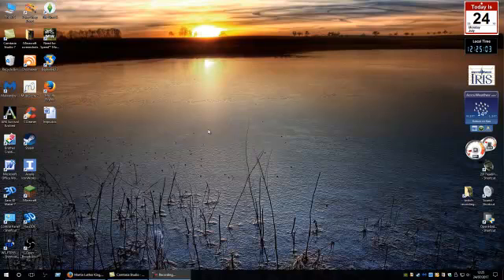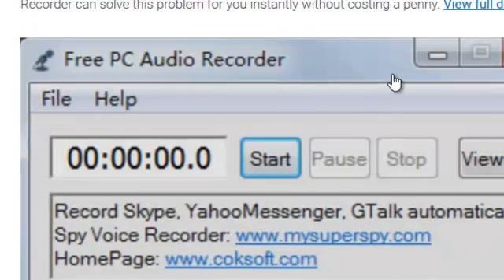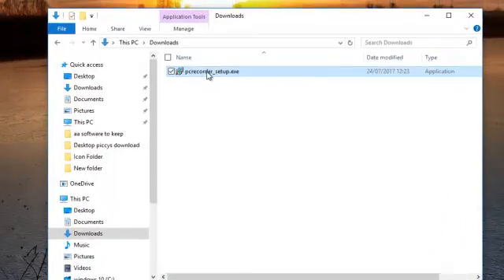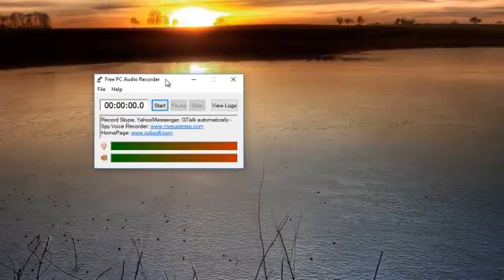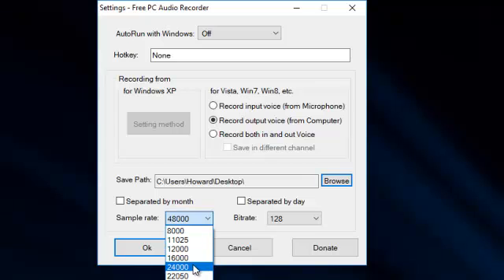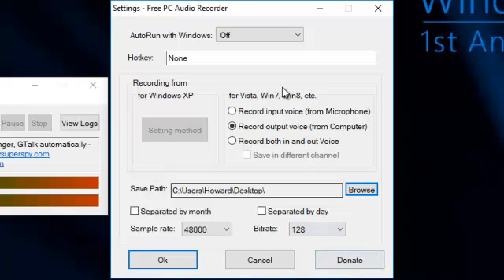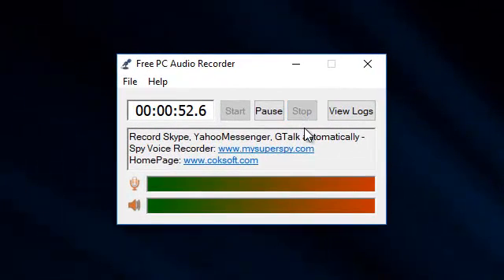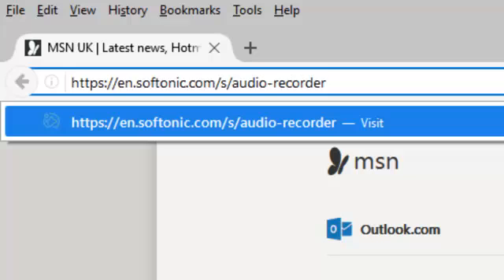PC Audio recorder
How to install and User "PC Audio Recorder "